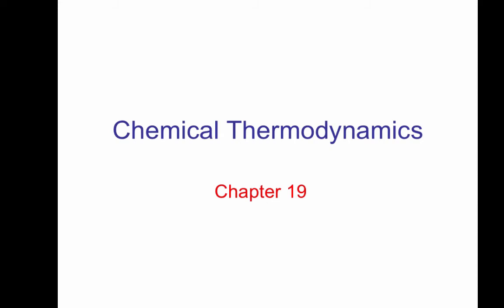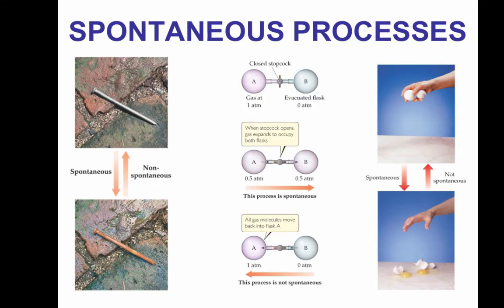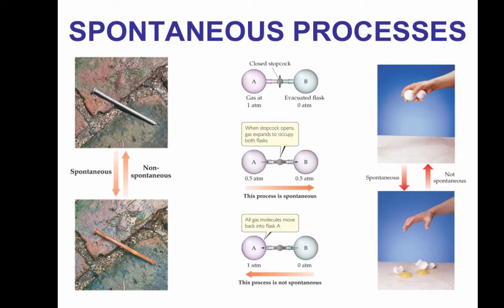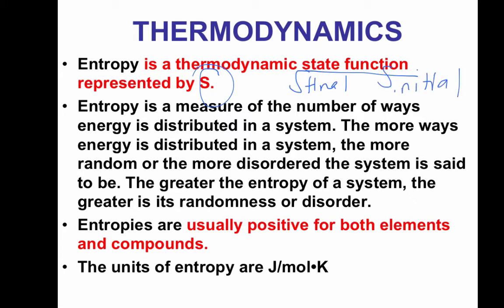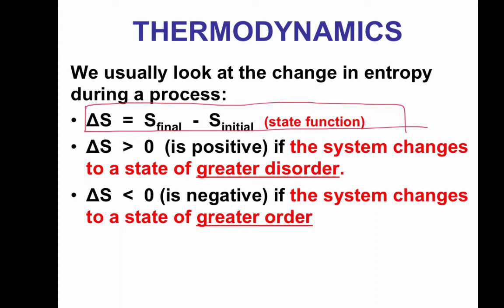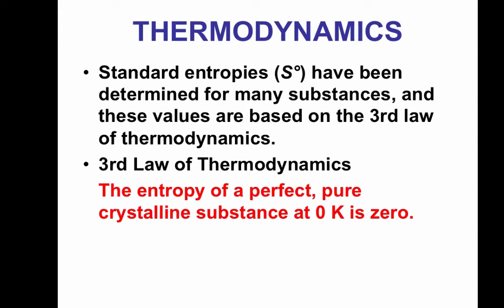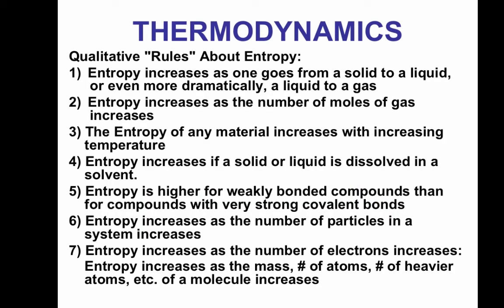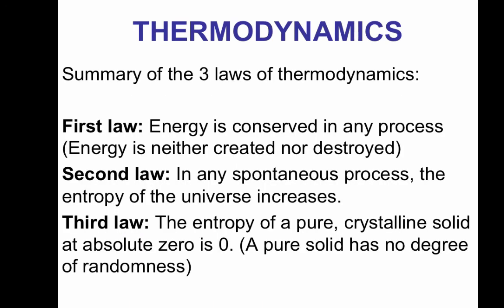9.1 Entropy and Thermodynamics